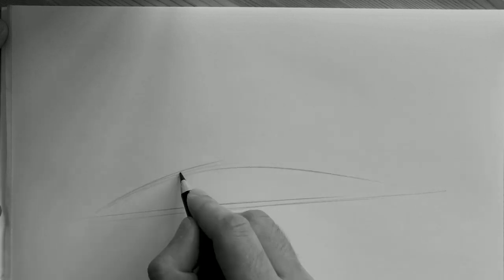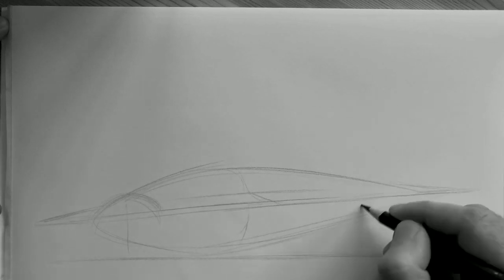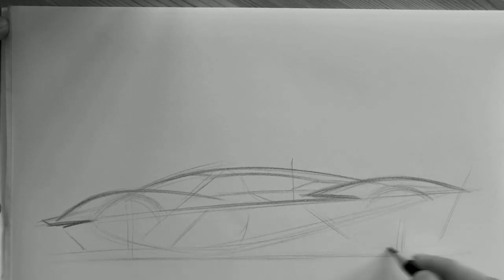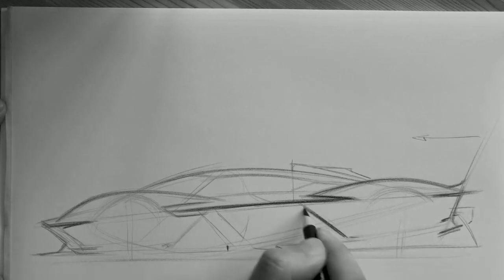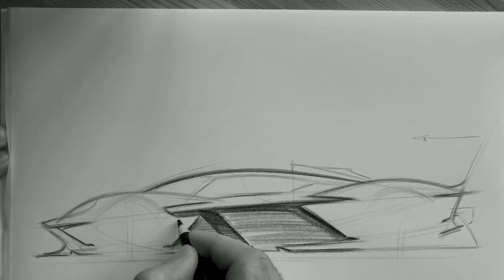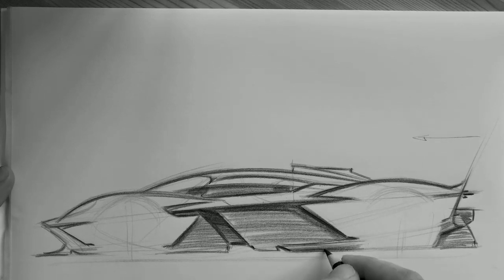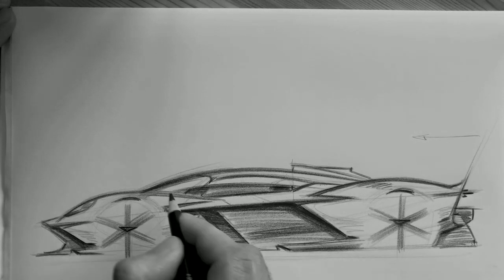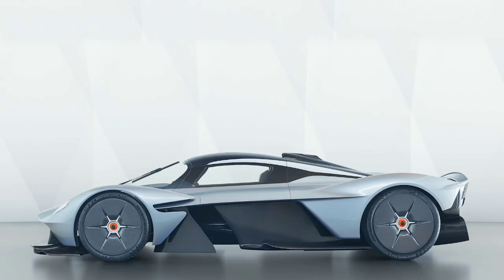HOW TO DESIGN AN ASTON MARTIN VALKYRIE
Want to know how to draw Valkyrie?

As part of the team who worked alongside Adrian Newey at Red Bull Advanced Technologies, our lead designer Antonino Lo Re knows how to perfectly sketch our ground-breaking hypercar.